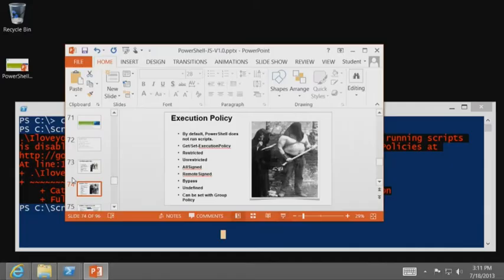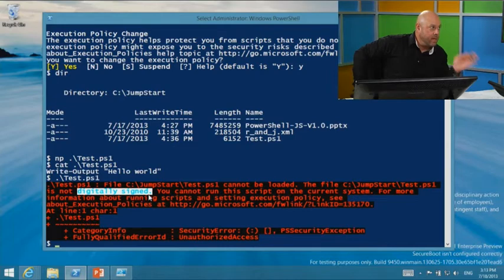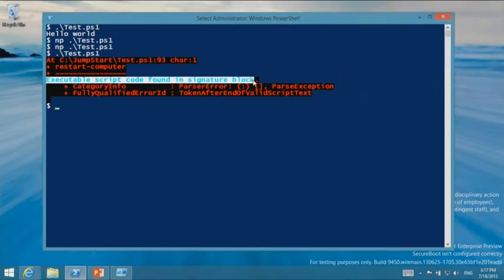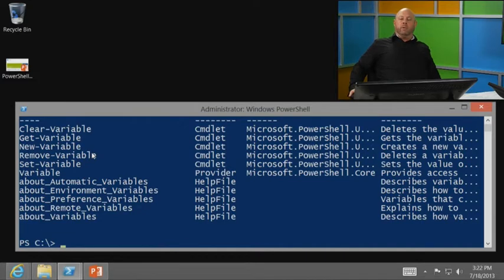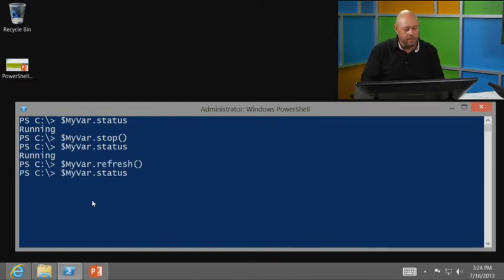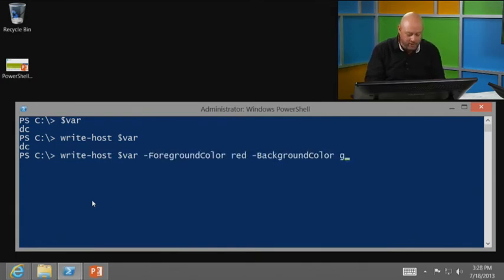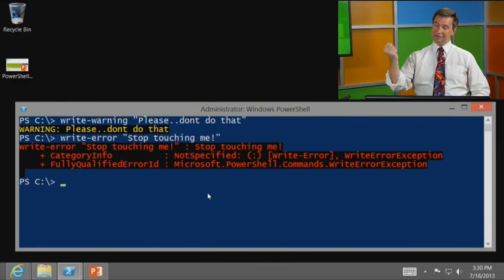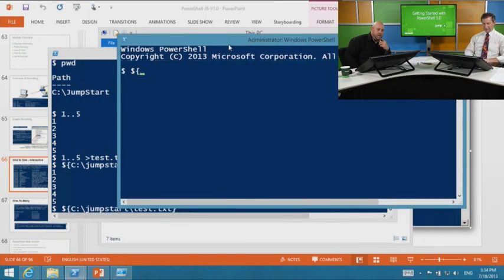7. Getting prepared for automation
Getting Started with PowerShell 3.0:  Getting prepared for automation

Learn about automation and PowerShell security goals, execution policy, variables. Open the doors to fun with quotes, getting and displaying input and other output for scripts and automation.
•[00:35] - Execution policy
•[12:12] - Setting up for scripting